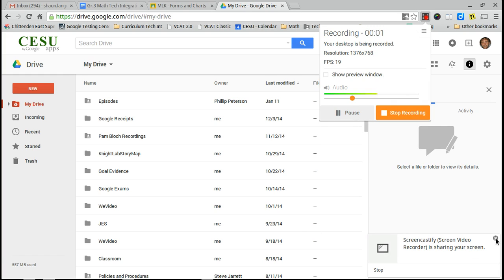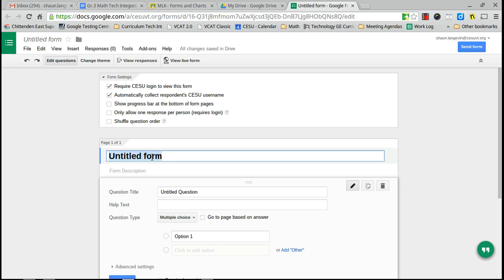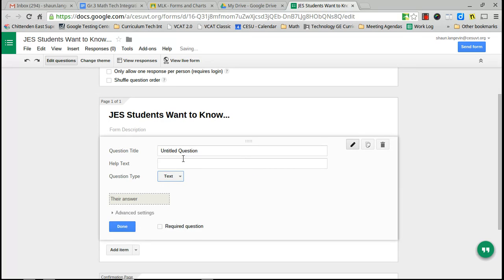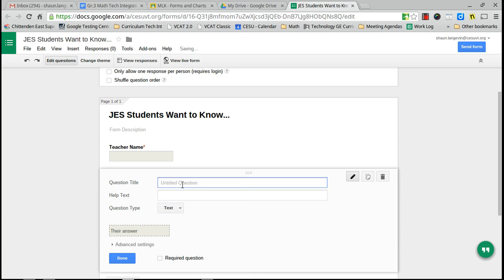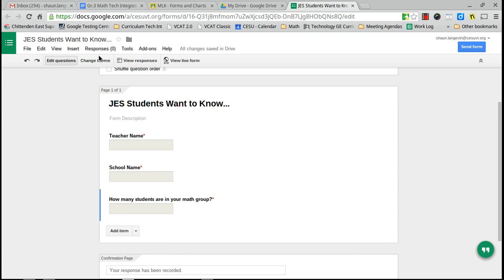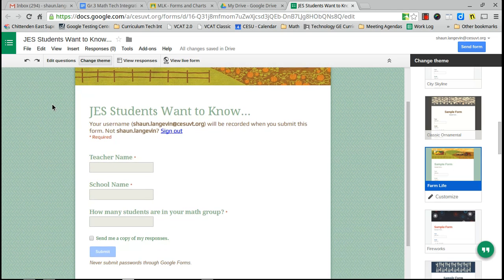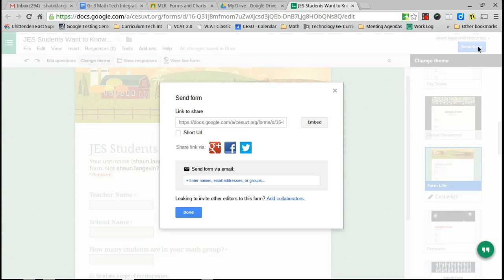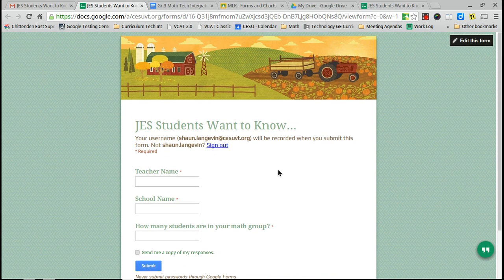Google Forms - Create and Send